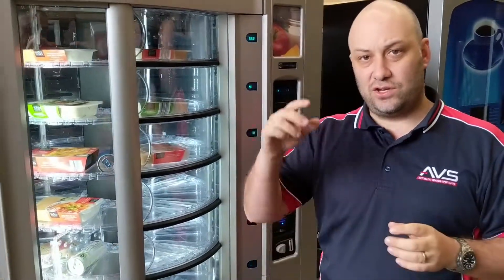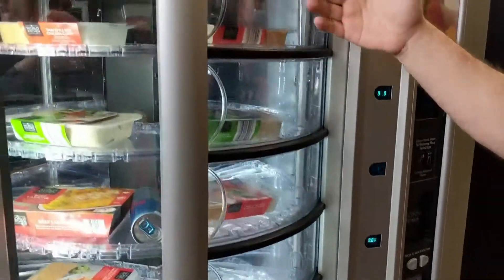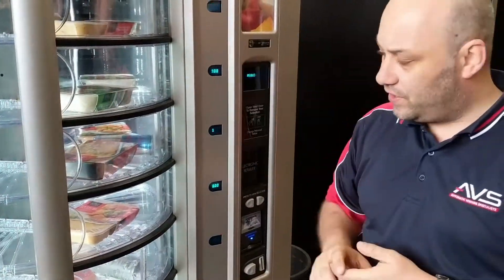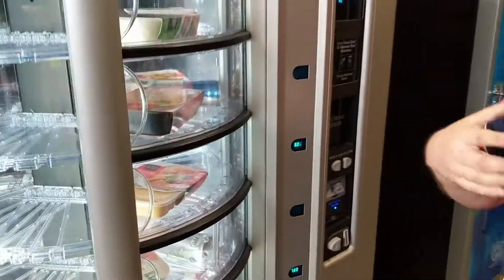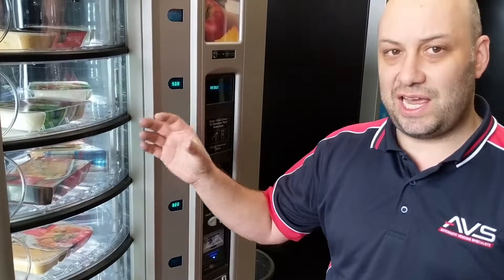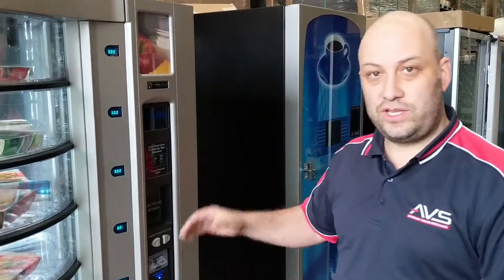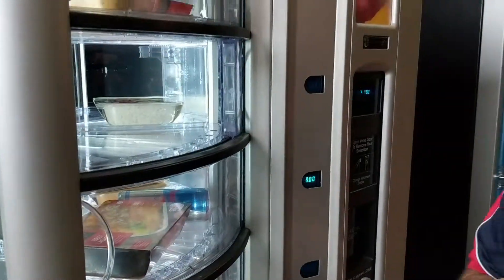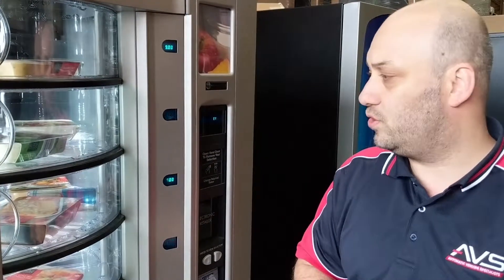Crane Fresh Food Shopper Vending Machine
A great vending machine for fresh food. This machine allows customers to purchase products from a flat shelf area. It can also be compartmentalised to serve multiple products. The slide will then open only to the selected compartment.